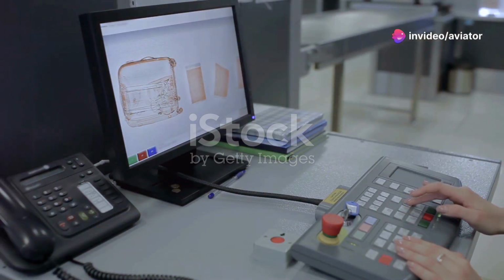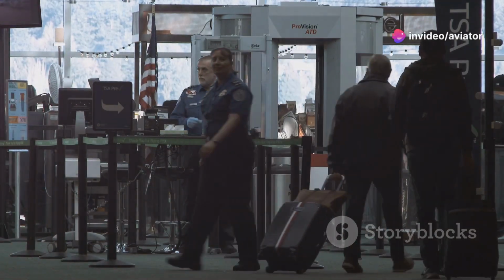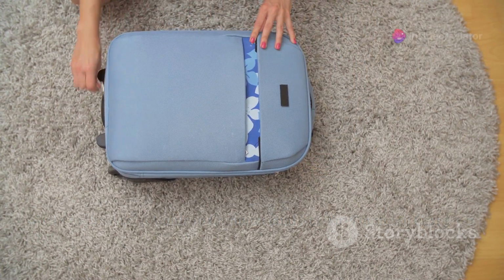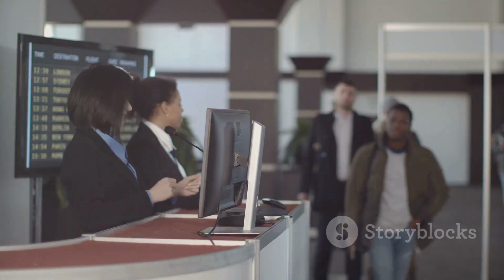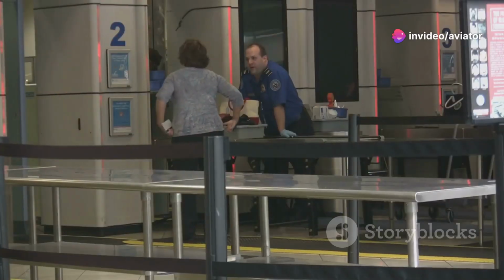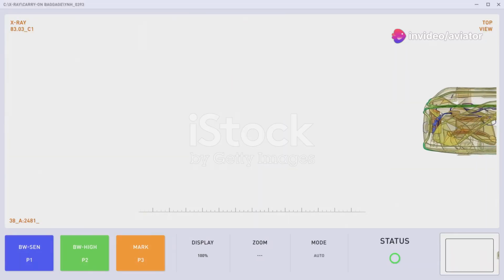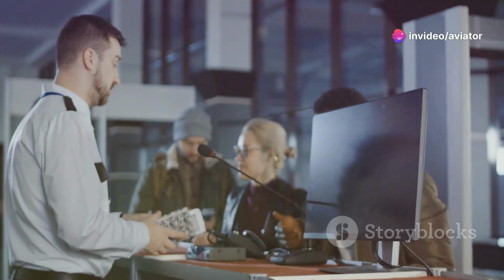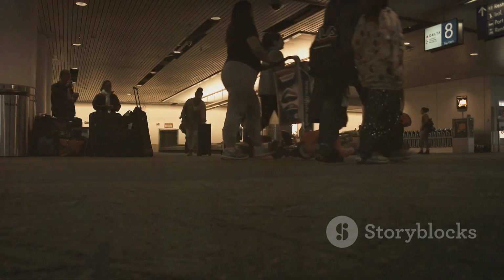Chapter:24 | Hand Luggage Screening | Airlines security screening | Airport security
Navigating airport security can be a stressful experience for travelers, but it's essential for ensuring flight safety. In this video, we dive into the critical role of TSA agents and the intricate process of hand luggage screening. From understanding prohibited items like liquids and sharp objects to the implementation of cutting-edge technologies such as three-dimensional scanners and AI, we cover how these measures prevent dangerous items from boarding flights. We'll also share tips on reducing plastic waste and adopting sustainable practices. Join us as we explore the shared responsibility in maintaining aviation security and the importance of being prepared and considerate at checkpoints.

OUTLINE:

00:00:00 Welcome to the Wonderful World of Hand Luggage Screening!
00:00:54 A Necessary Inconvenience or Your In-Flight Safety Net?
00:02:02 What's in the Bag? A Guide to Common (and Not-So-Common) Carry-On Items
00:03:13 Secondary Screening and You
00:04:17 A Passenger's Guide to Smoother Screening
00:05:15 Technology and the Evolution of Hand Luggage Screening
00:06:20 Your Role in Aviation Security
00:07:15 That's a Wrap on Hand Luggage Screening!

Welcome aboard Skyward Chronicles! 🚀 Embark on a thrilling journey through the skies with us as we explore the latest in aviation news, cutting-edge AI technology, and exciting career opportunities. 🌐 Whether you're a seasoned aviator or an aviation enthusiast, our channel offers a captivating glimpse into the future of flight. Buckle up and join us as we soar to new heights together! SkywardChronicles FutureOfAviation AviationInnovation 🛩️

Management Studies 📖📚 🌎🌍

Knowledge Blogs